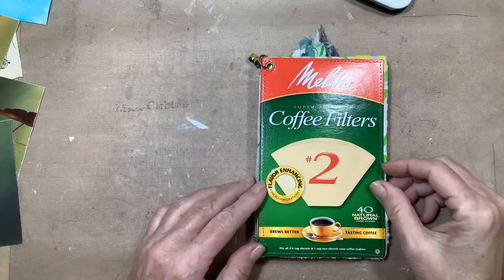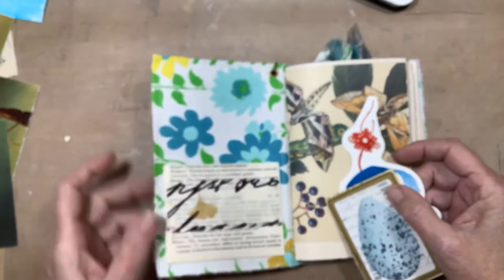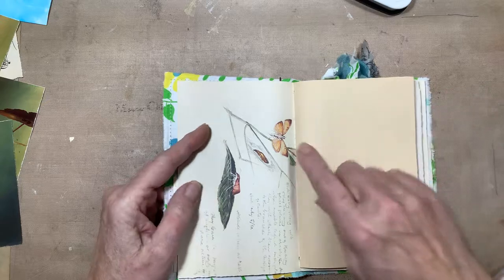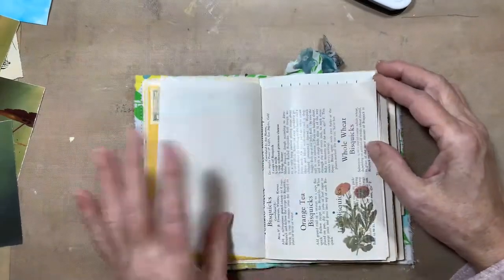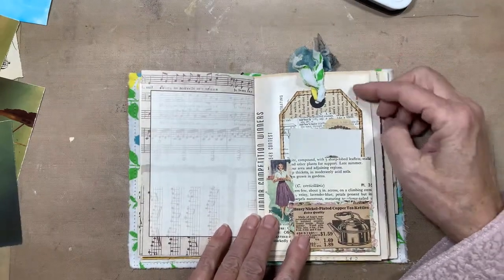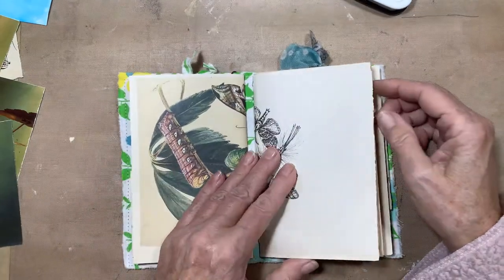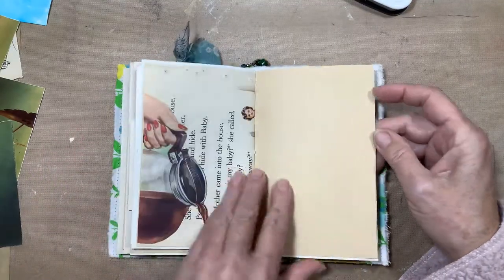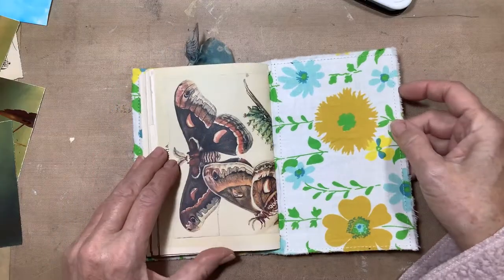Coffee filter book and paper wallet